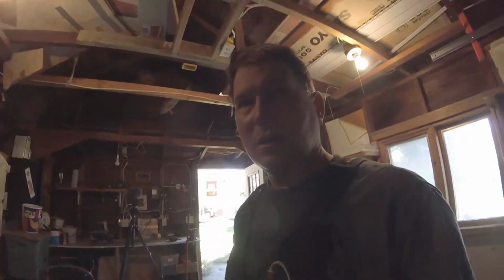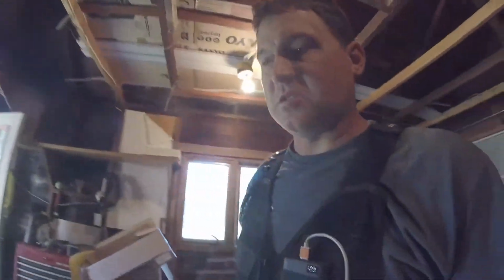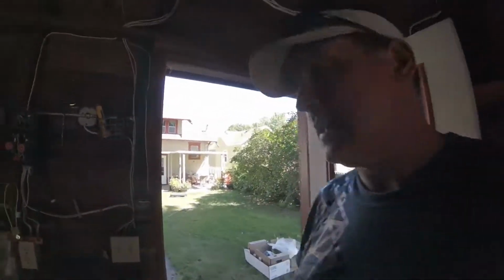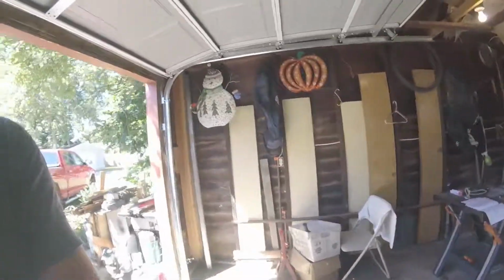INSTALLING A NEW GARAGE DOOR! OSMO ACTION GIVEAWAY!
Today we install a new garage door and door opener for a customer.